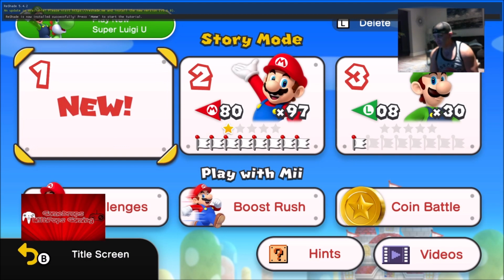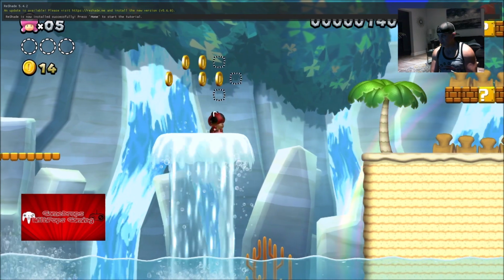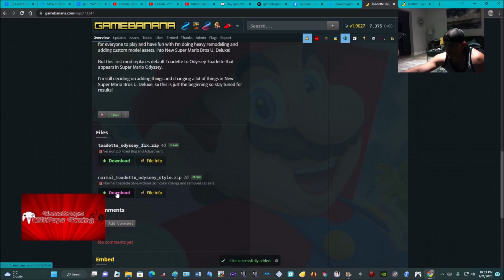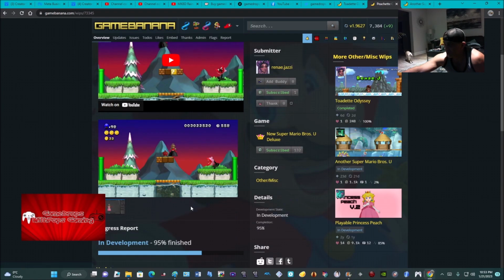New Super Mario Bros U Deluxe Custom W1-1 & Odyssey Toadette Yuzu Nintendo Switch Fun Run Pt 1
Hiya going to look at two very cool New Super Mario Bros. U Deluxe mods.   The first is a  Toadette Odyssey mod that adds cat ears and a darker skin tone to Toadette by renae.jazzi.

The second is a custom level that replaces 1-1 Another Super Mario Bros. U 1-1 Demo by Manjiroo!

Decide to complete all of W1 Acorn Plains  to the Castle with  Toadette Odyssey.  Defeat Lemmy left it there.

I used the Yuzu Early Access 3322Nintendo Switch For this fun run